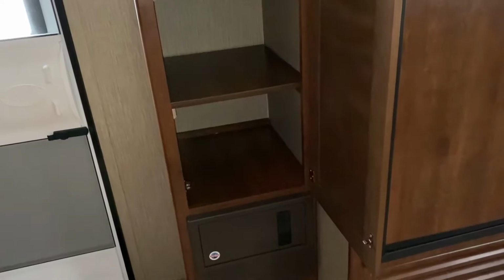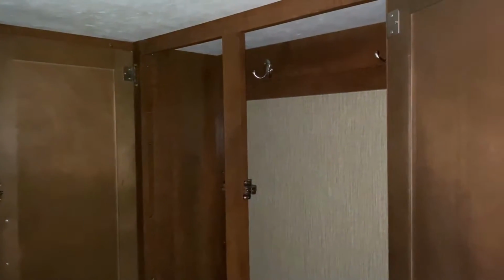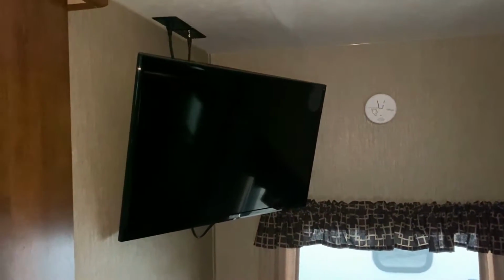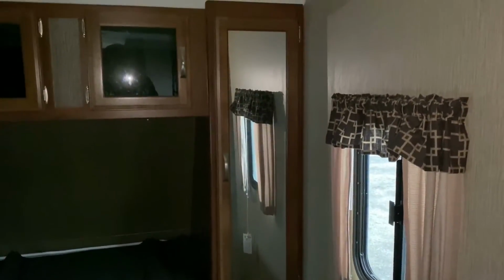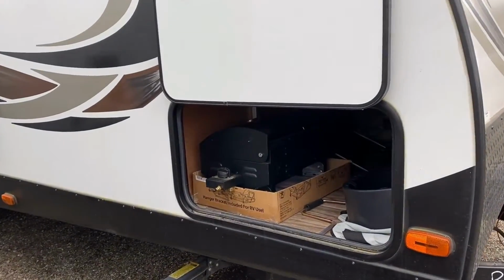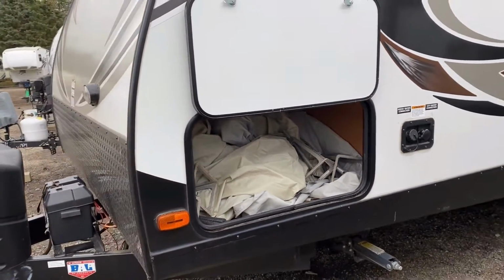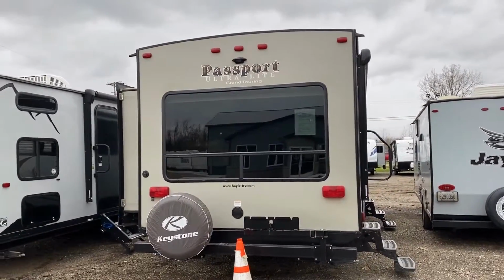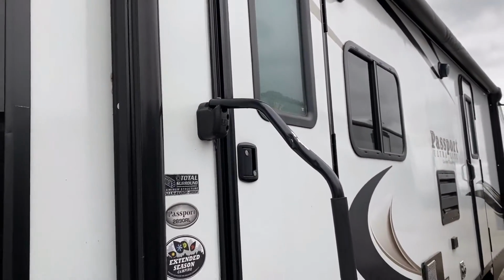Large Yet LIGHT WEIGHT!! 2018 Passport 2890RL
2018 Keystone Passport 2890RL Ultralite Used Travel Trailer

2018 Passport 2890RL Travel Trailer Specs
Length 33'3"
Width 8'0"
Height 10'8"
Ceiling 6'6"
Empty 5,580
Cargo 1620
Max 7,200

Connect with Advantage 1 RV ...